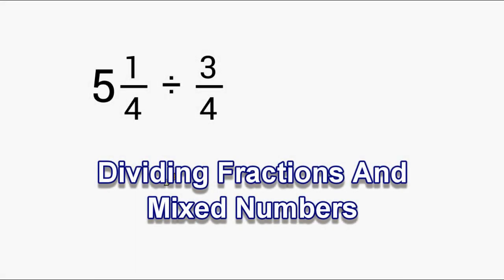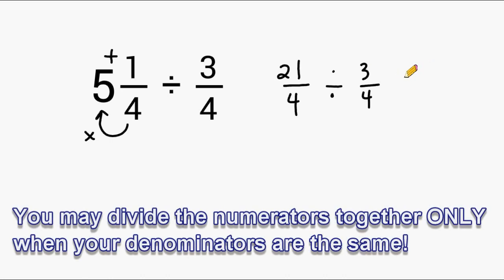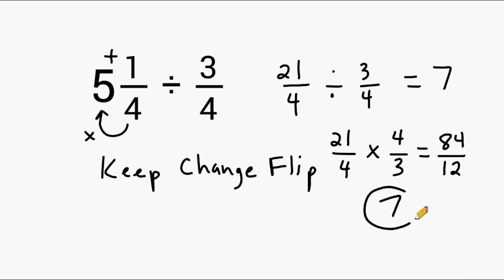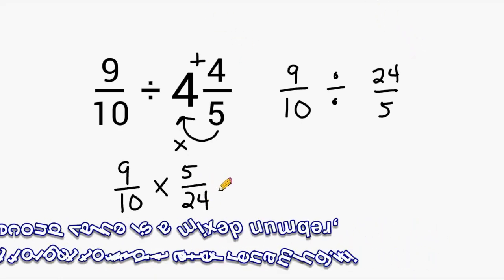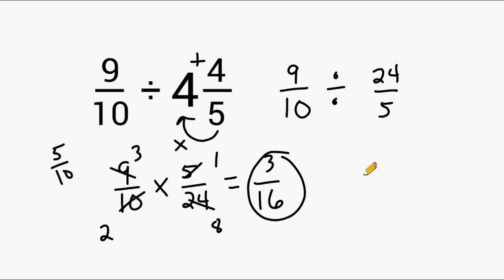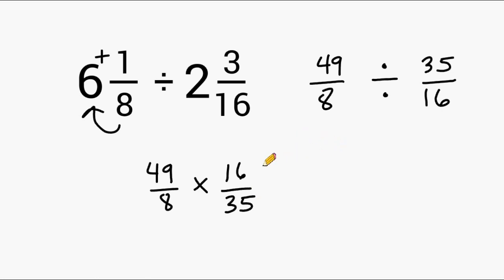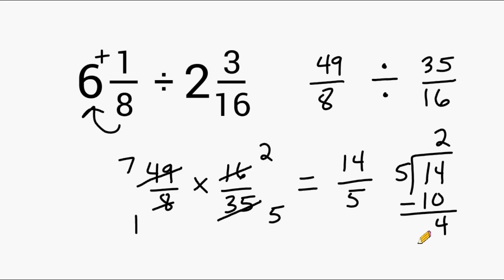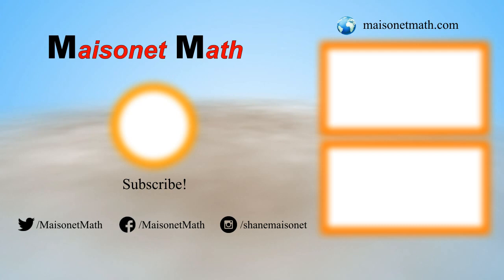Dividing Mixed Numbers And Fractions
Review how to divide fractions and mixed numbers together.  Along the way, review skills such as changing mixed numbers to improper fractions and using cancellation to simplify.